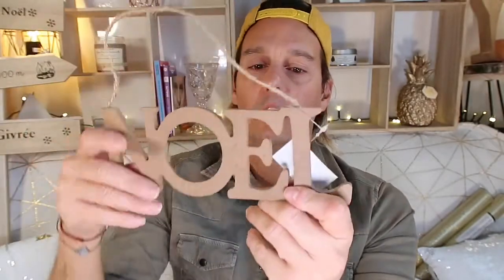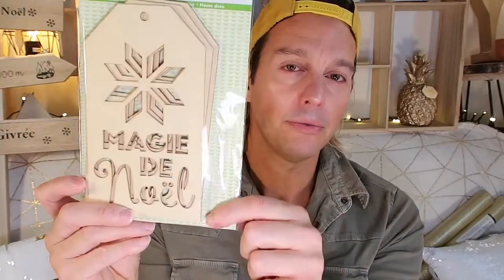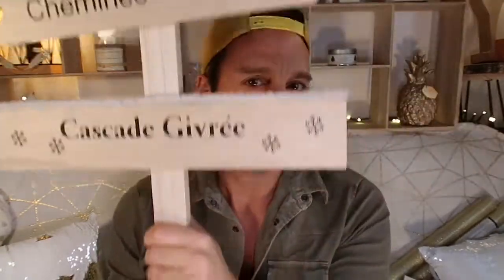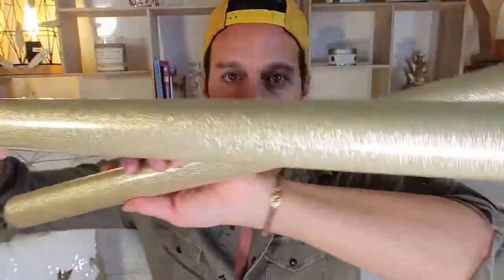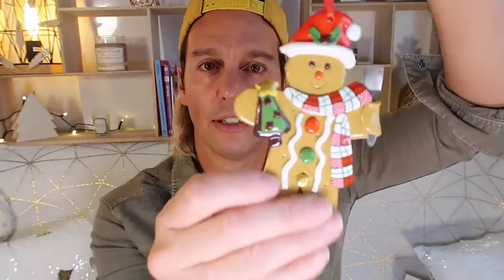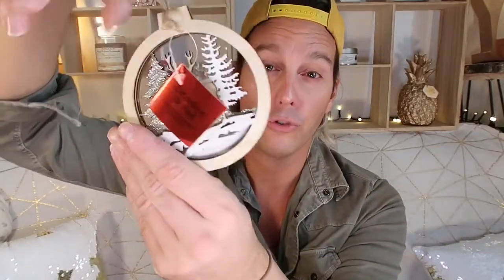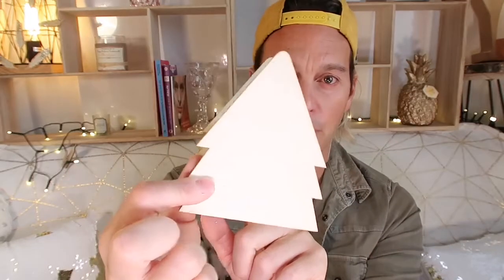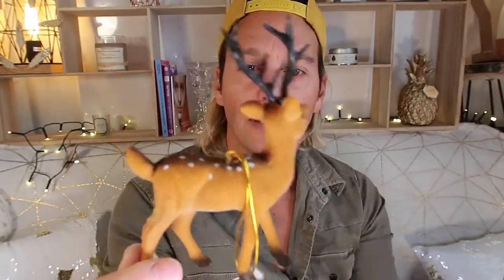MON HAUL DECO NOEL HD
coucou à vous tous 🤗🤗😘

c’est un bonus avant les vidéos de dimanche et mardi ☺️👍🏻 j’espere que vous allez aimer ma vidéo n’hesitez pas à liker et me laisser des commentaires sur vos achats déco de noël ☺️👍🏻
partager ma vidéo au plus grand nombre 👍🏻merciii

produits achetés chez gifi , picwic, casa , zodio chambourcy❤️

je vous fais plein de bisous 😘❤️